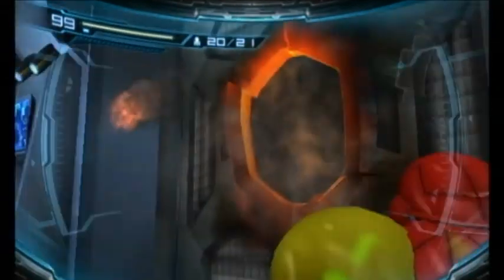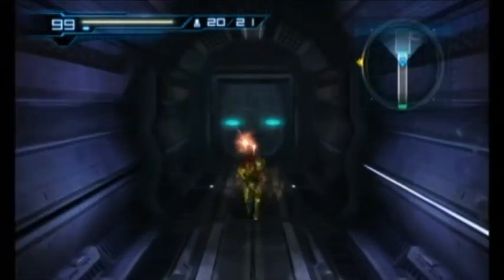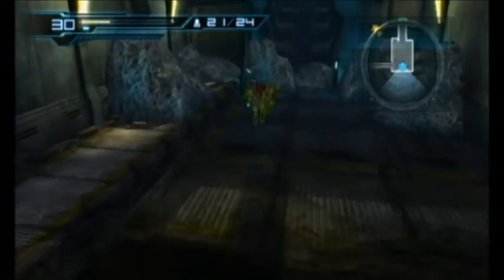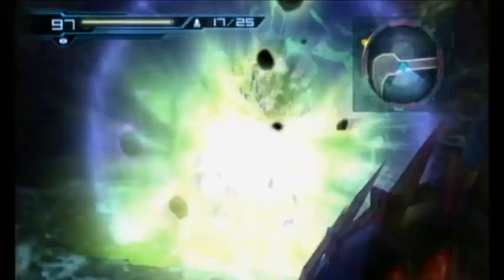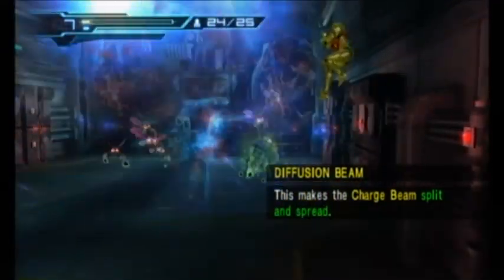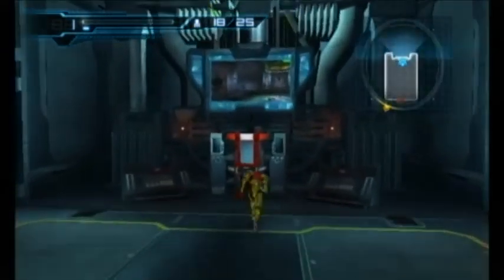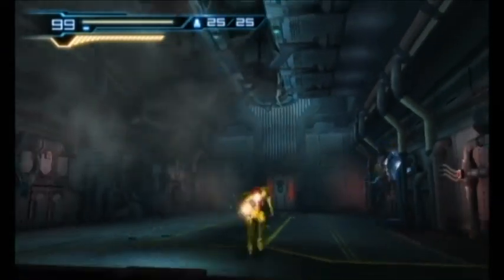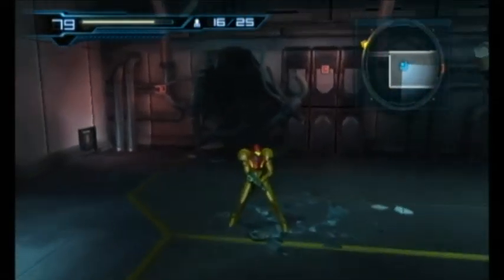Metroid: Other M - Episode 06 - One Giant Loop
Just because there's a giant loop doesn't mean it's not still as linear as ever!

Man I didn't want this episode to be as long as it is, but oh well. My mistake for forgetting to start my timer. FORGIVE ME! And my commentary kinda sucks in this episode. This is one of those episodes where I'd totally have re-recorded it if I could, but because of the way saving works in this game I couldn't :( Forgive me!